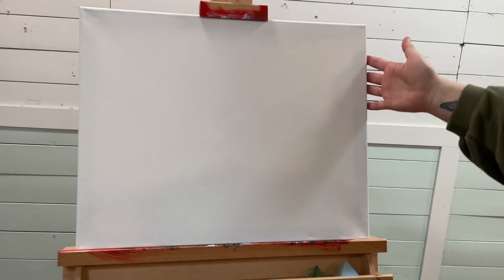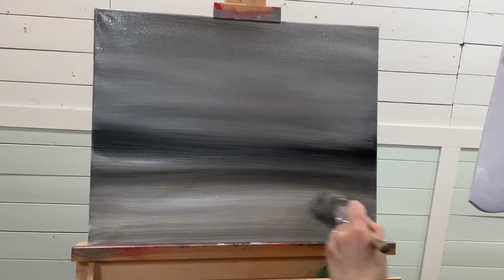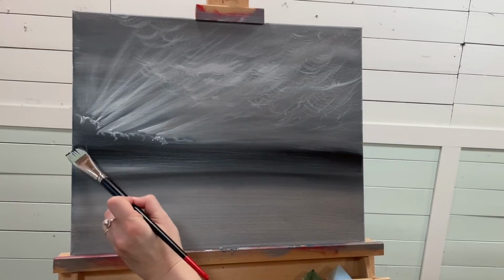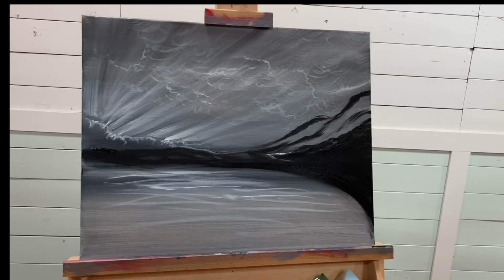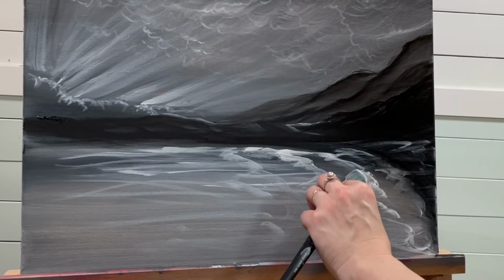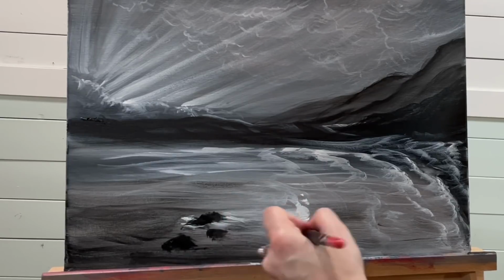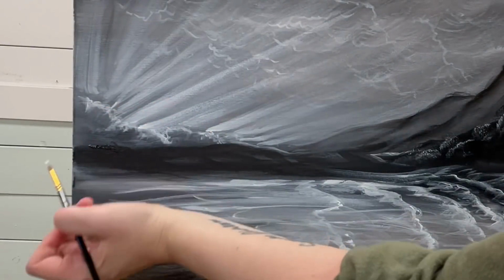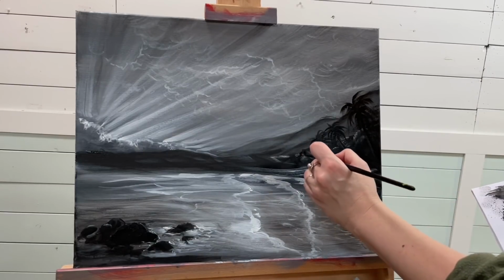Acrylic Painting Tutorial/ Black and white Limited Palette/ ocean, waves, & sun rays! landscape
Hi Everyone, thanks for joining me today for this painting tutorial! In this video, I’ll be showing you how to create a dramatic sky and perspective using only black and white paint, a few brushes, on a 16x20” canvas 😊
I used these specific colours but you can achieve this painting with ANY black and white you already have!
Titanium white
Fluid/craft black paint
Filbert brush - clouds, foliage & rays
Fan - clouds
Oval mop -bushes
Flat- cabin
3” Round chalk brush (used at beginning for background)
Liner - fine details